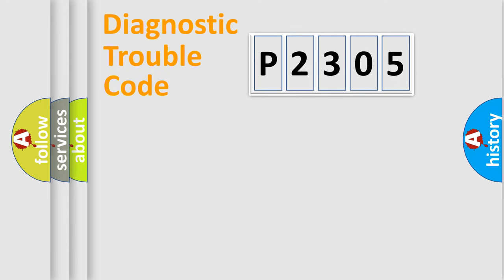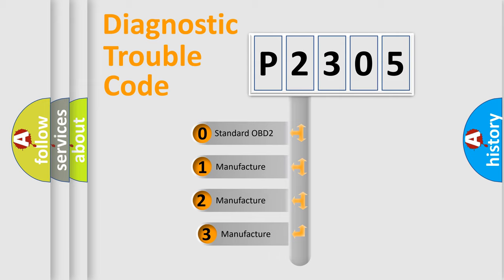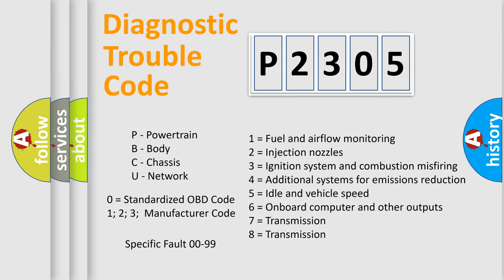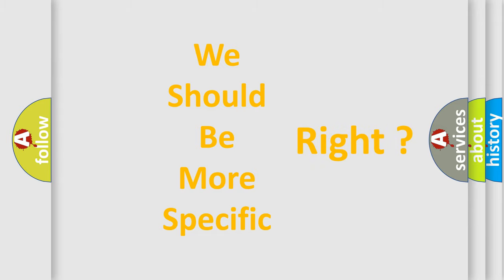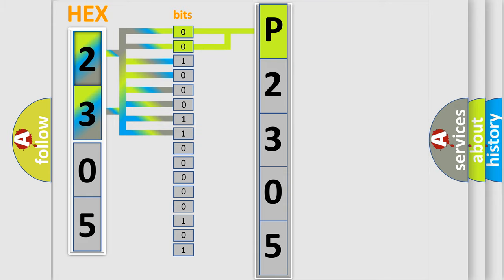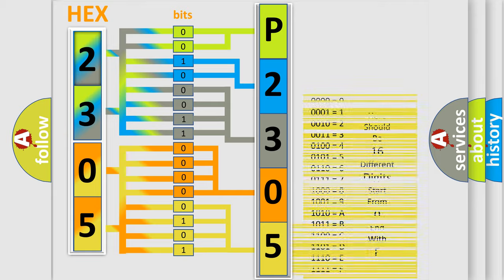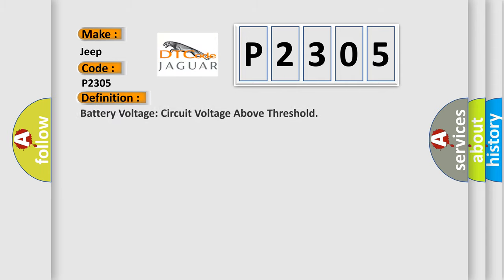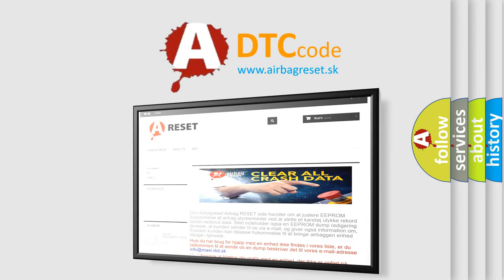DTC Jeep P2305 Short Explanation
Contents:
0:21 Basic DTC analysis according to OBD2 protocol standard.
1:48 Insight into programming
2:58 A diagnostically understandable description of the Diagnostic Trouble Code
3:05 Basic error definition

Make
Jeep
Code
P2305
Definition
Battery Voltage Circuit Voltage Above Threshold
Cause
If the RCM detects voltage above 16 volts with a SRS fault or above 20 volts without a SRS fault,  it sets this DTC